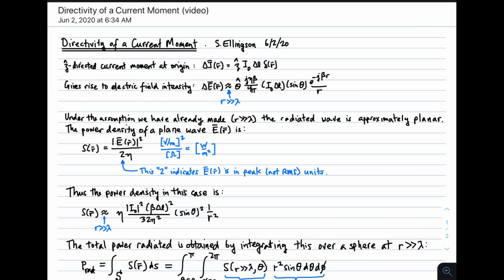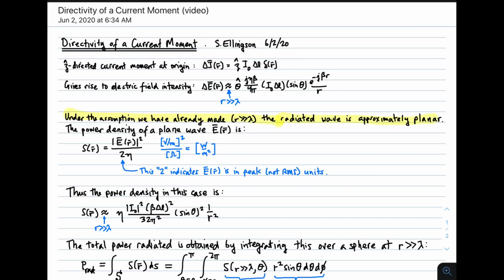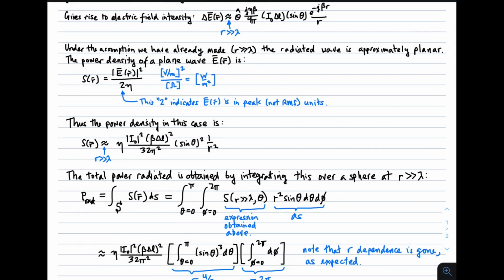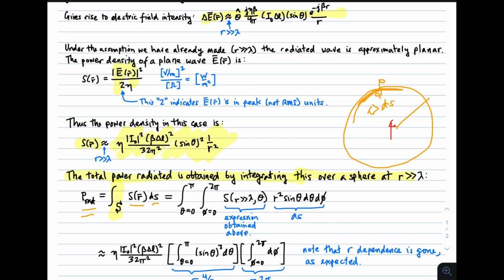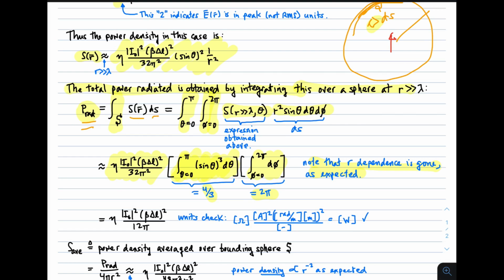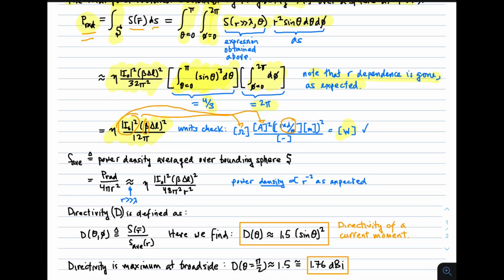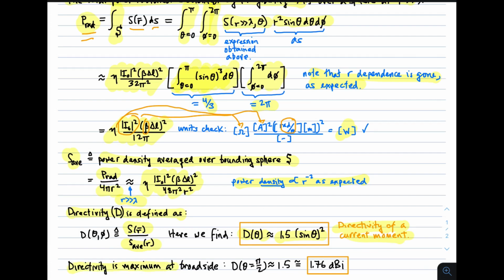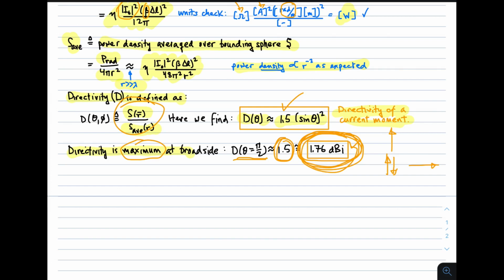#13: Directivity of a Current Moment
This is a lecture created for ECE3106 (Electromagnetics II), a junior-level course in electrical engineering at Virginia Tech.
Based on content appearing in Chapter 10 of my open textbook "Electromagnetics Vol. 2"